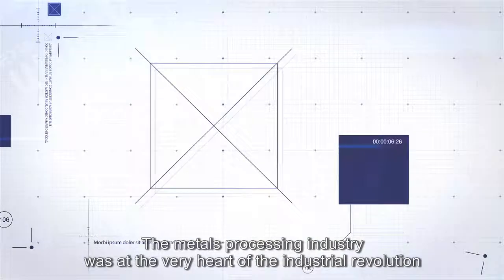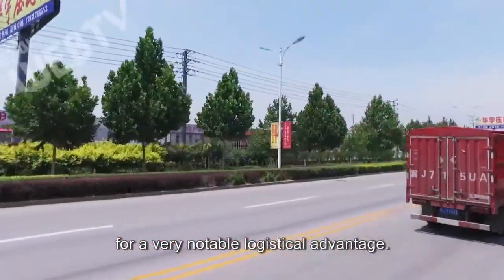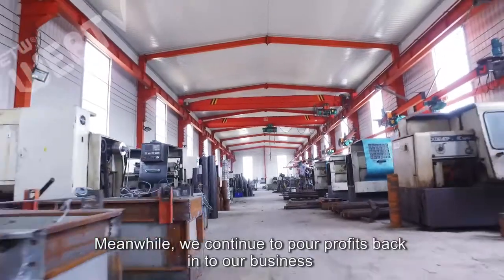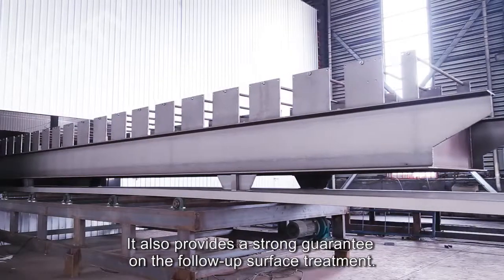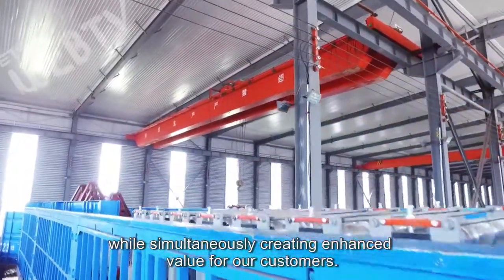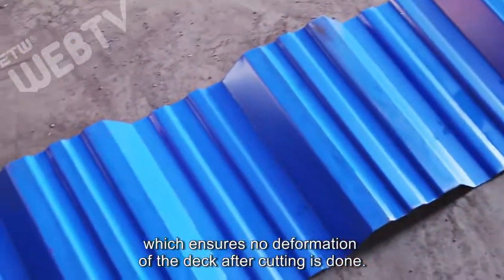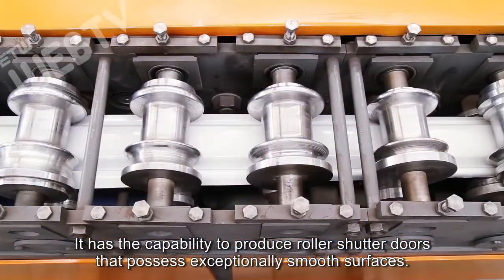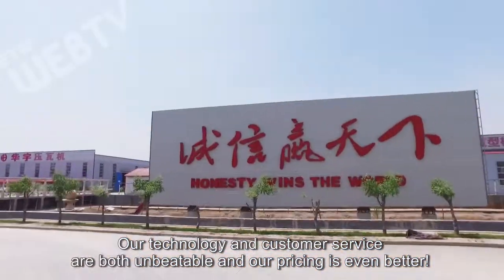Botou kexinda roll forming machine co.,ltd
Kexinda Roll Forming Machine Co., Ltd. located in Botou - "the famous town of casting molds", enjoying convenient and effective transportation for being close to No.104, 106 national road and having Jinghu, Shihuang high speed way through all the area, is the professional manufacturer of metal sheet cold roll forming machines for many years.
Advanced and complete equipment is the best commitment for our customers. We not only produce different types of professional roll forming machines, but also develop intelligent automatic roll forming production lines, C-shape purline machines and precipitator anode plate forming machines, etc. We have developed automatic production lines of roll forming machines, roof panels, wall panel forming machine series, glazed tile roll forming machine series, floor deck roll forming machine series, highway barrier forming equipment, double-deck color steel tile roll forming machine series, C and Z-shape steel purline machine series, arc camber machine series, cutting machine and bending machine series, and insulated sandwich panel machines on the basis of traditional roll forming machines. Our machines enjoy a leading position in counterpart industry in China and have garnered nice praise from old and new clients by their good-looking appearance, fair frame and standard model.